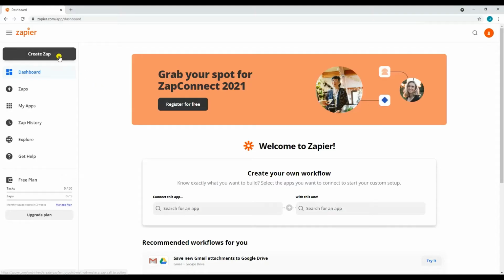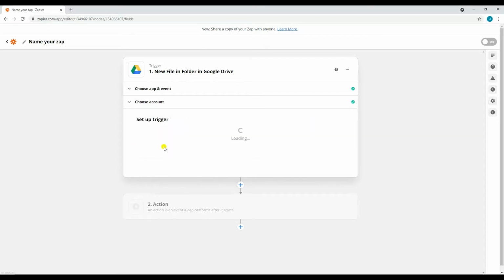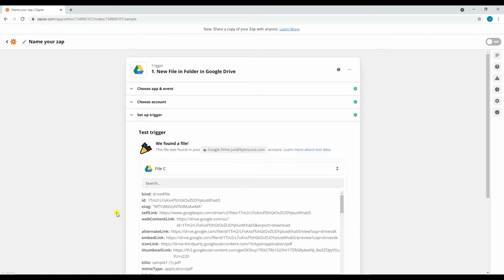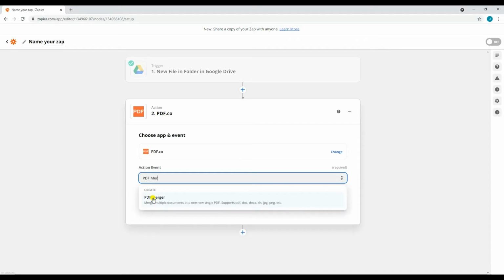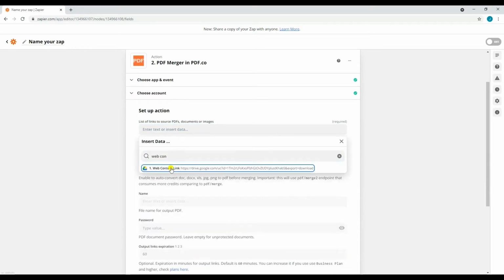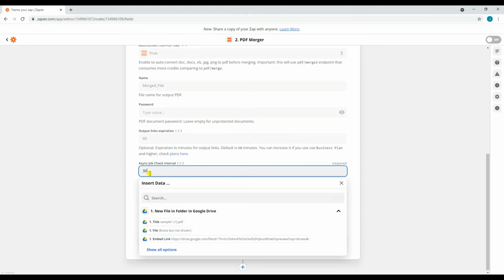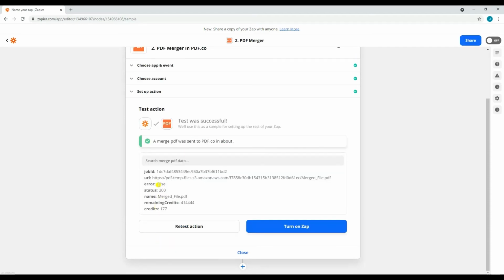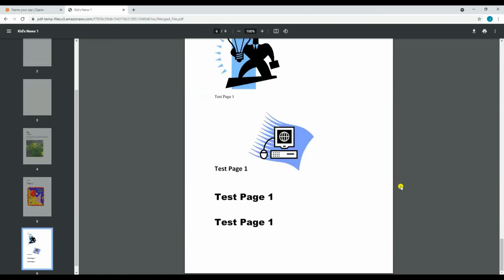How to Merge Zip, Documents, and Images to PDF using Zapier and PDF.co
Learn how to merge ZIP, documents, and images to PDF using Zapier and PDF.co

To get it done, you'll need to connect Zapier with PDF.co. If you haven't integrated the apps yet, please check this video 📌

PDF.co can be used for data extraction and processing. It is helpful in tasks such as data extraction, merging and splitting PDFs, and document parsing and manipulation. It can also be utilized in generating barcodes, as well as reading them from PDFs, images, and scanned documents.